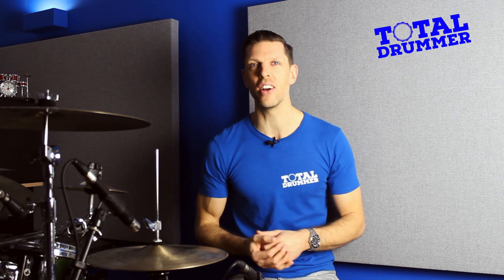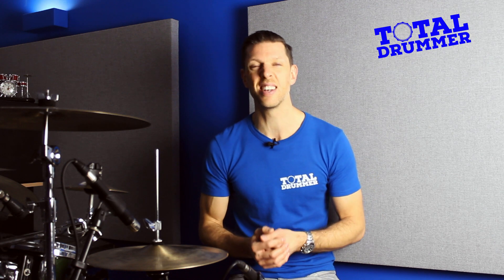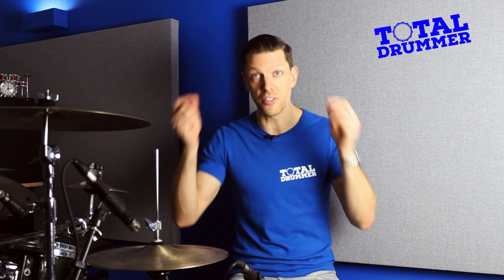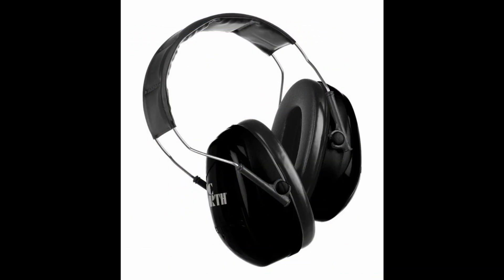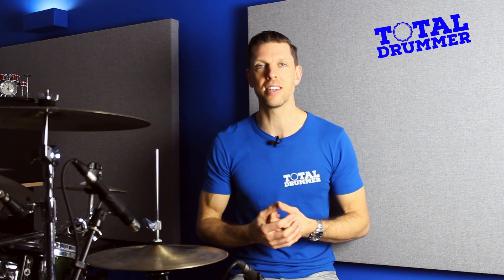Best Headphones For Drummers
What are the best headphones for drummers?

Hearing protection for drummers is SO important so we're looking at different options such as ear plugs, IEMs and headphones here to choose which are the best drummer headphones. If you invest in the correct drummer hearing protection then you can avoid tinnittus.

Isolation headphones

Ear Defenders